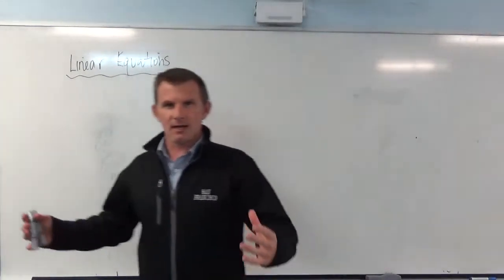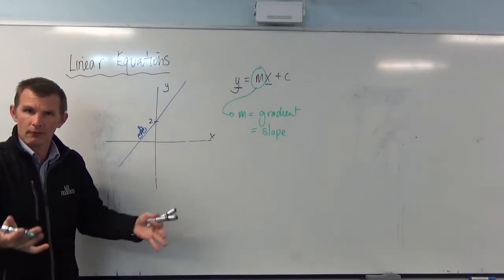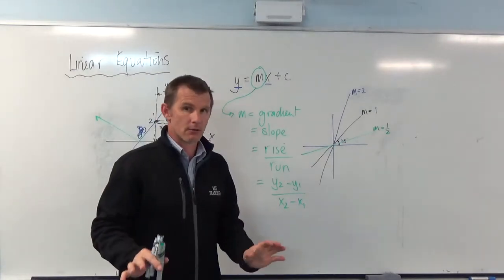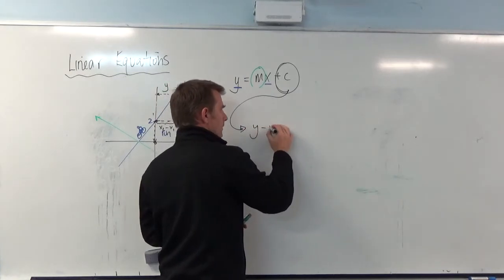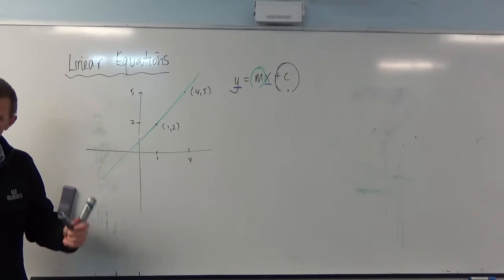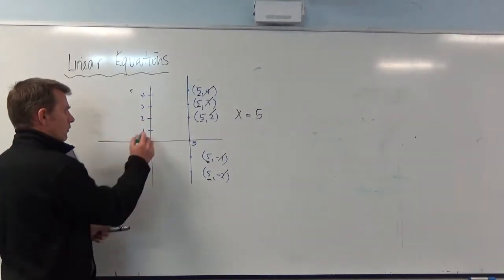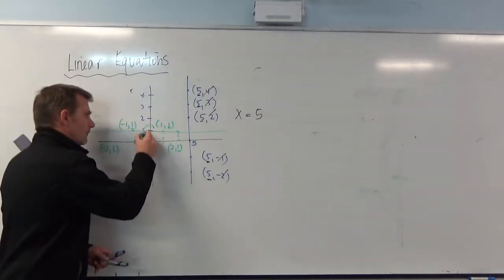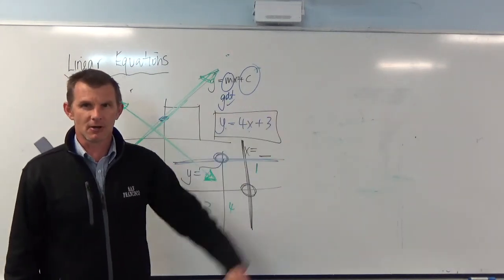Year 11 Applications: Linear Equations! Everything you need to know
Literally everything you need to know about Linear Equation basics!